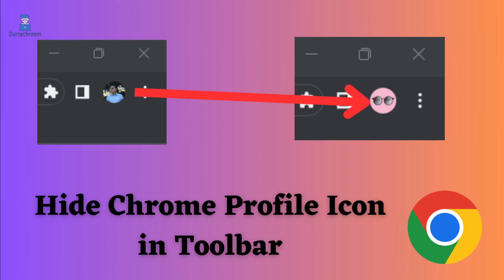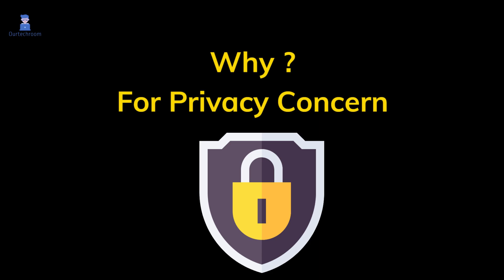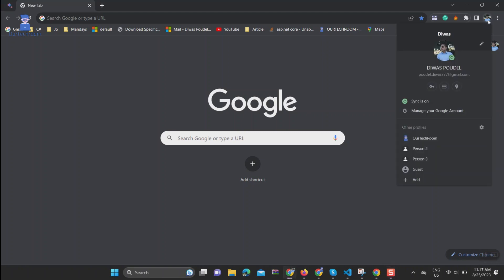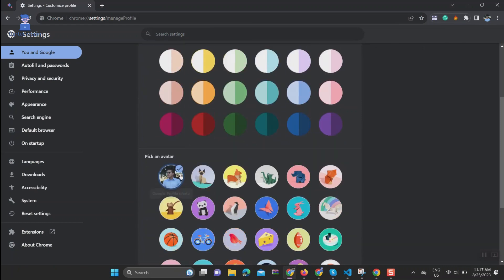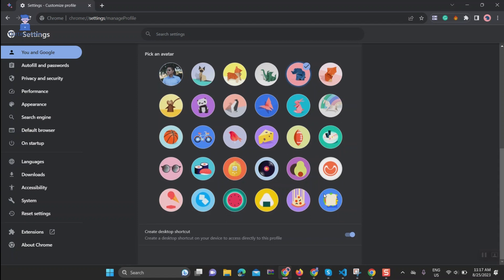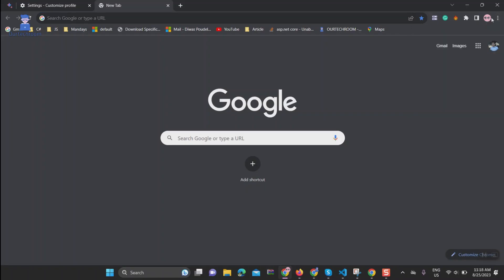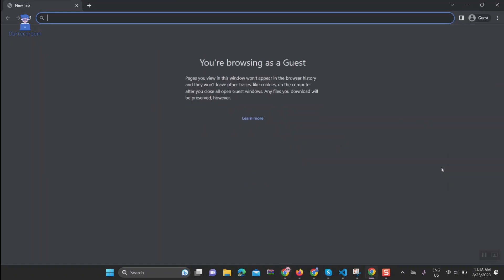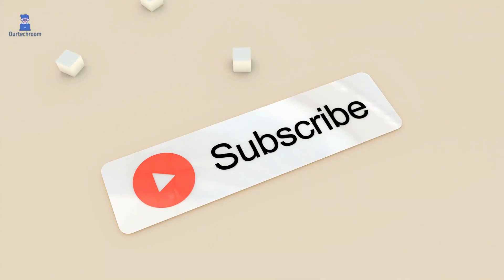How to hide chrome profile icon in Toolbar ?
In this video we will try to solve your problem related to hiding chrome profile icon in Toolbar using different avatar provided by Chrome and by changing or switching to guest user.